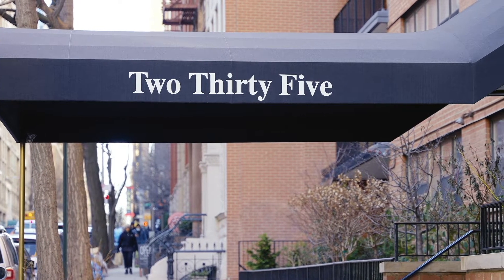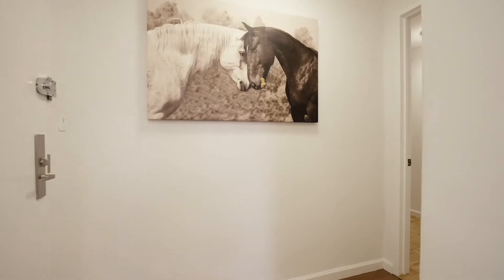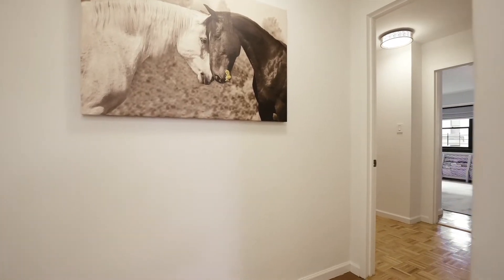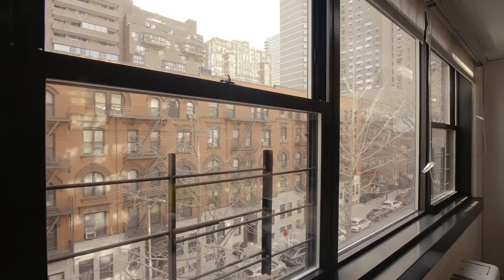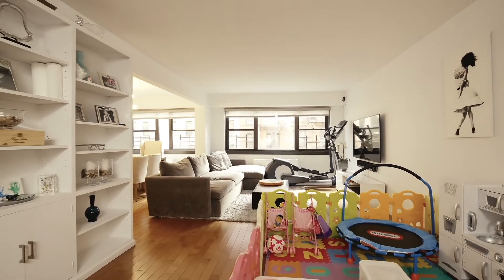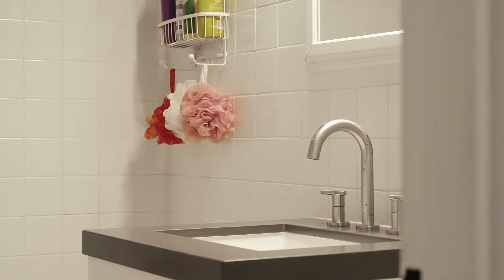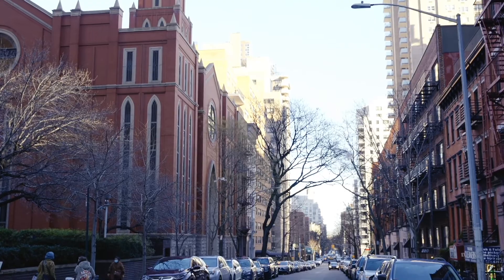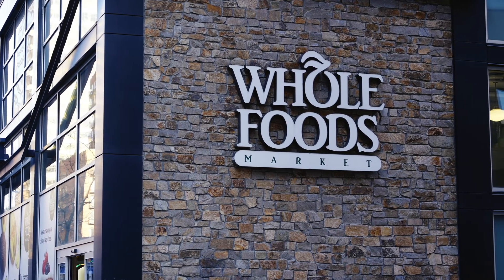235 East 87th Street, 5AB: Property Video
235 East 87th Street, 5AB
3BR/2Bath 1600sf UES Co-op
Asking $1.95M

This stunning 3BR/2Bath combination apartment is intelligently designed, bringing extra closets and a separate secondary bedroom wing. At 1600sf, the South-facing bright space is the perfect size with a unique layout that does not exist anywhere else.